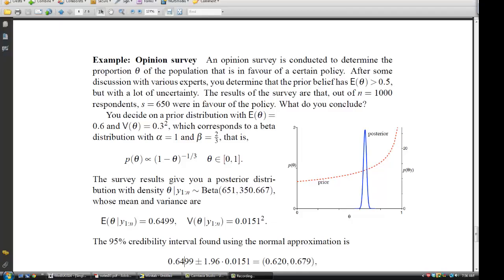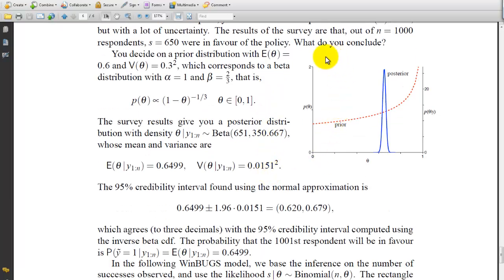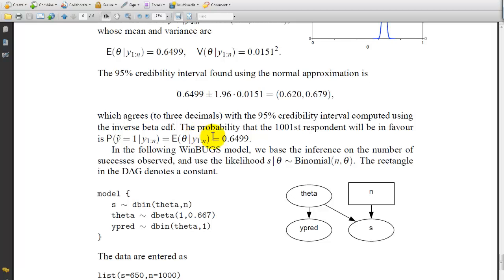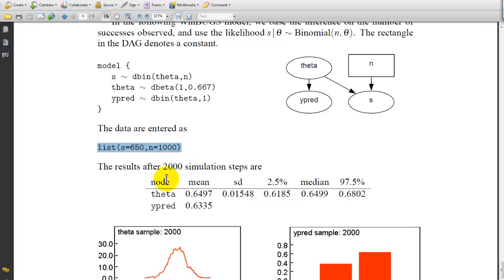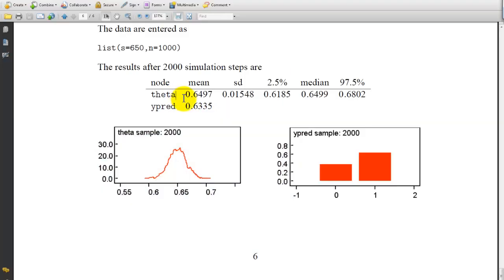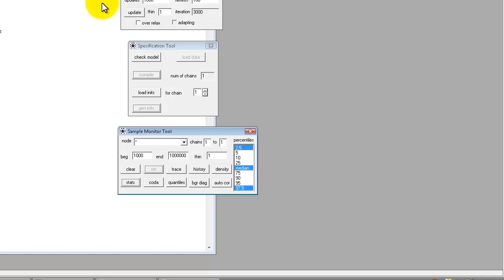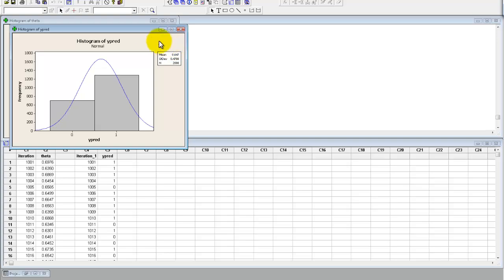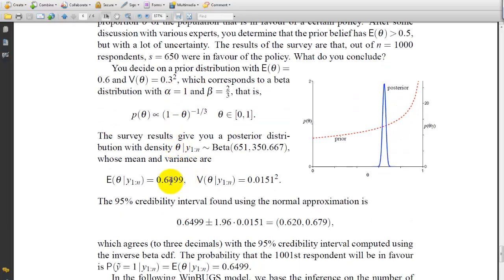Tutorial-WinBUGS-Single Parameter Model-Binomial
This is a demo of a Single Parameter Model-Binomial using WinBUGS.